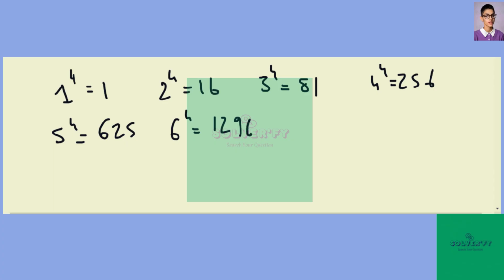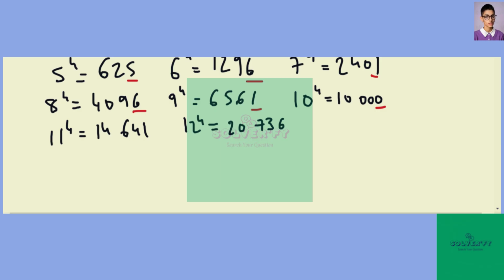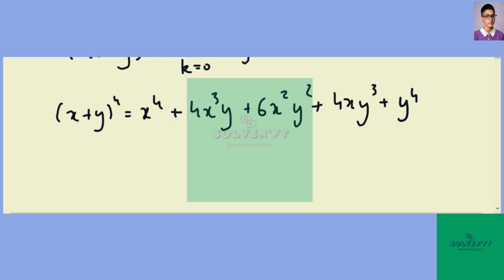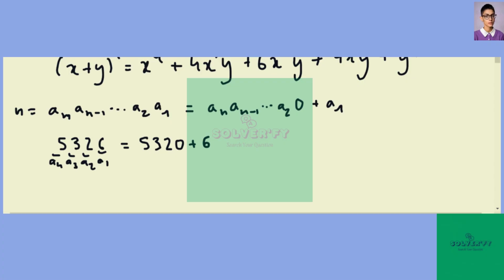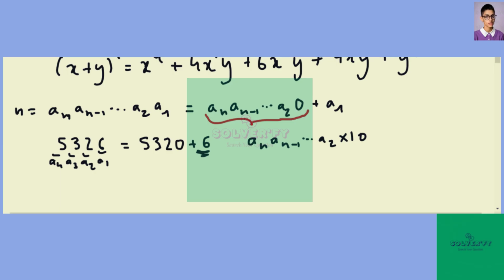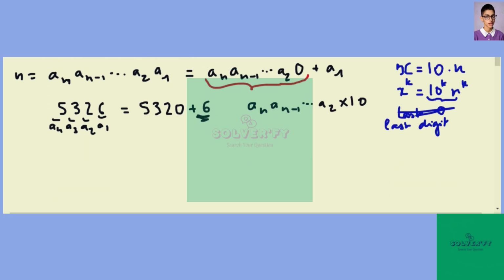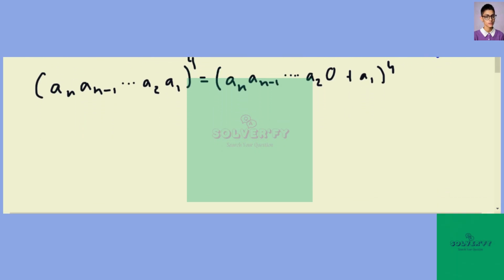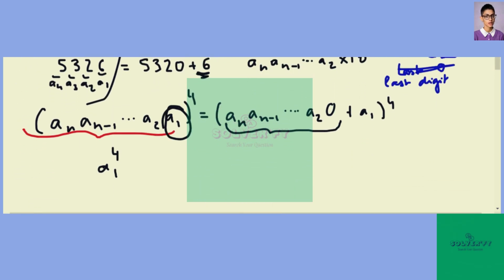[Math] Formulate a conjecture about the decimal digits that appear as the final decimal digit of the